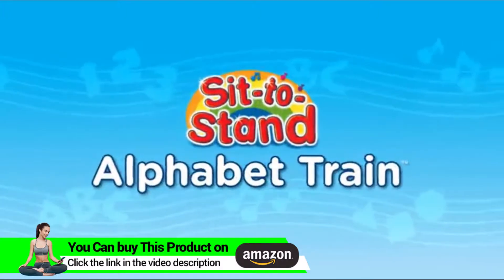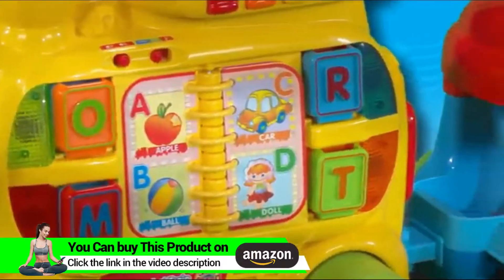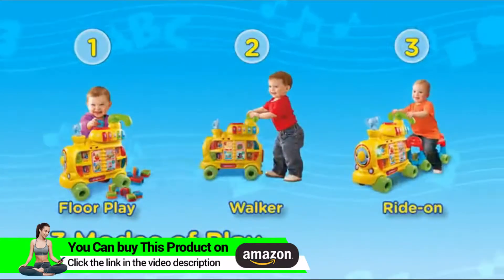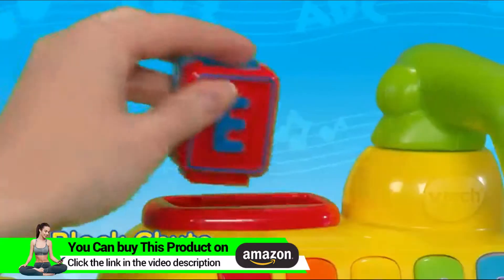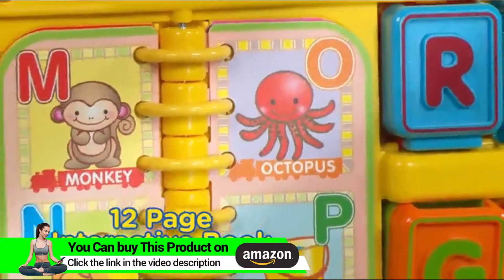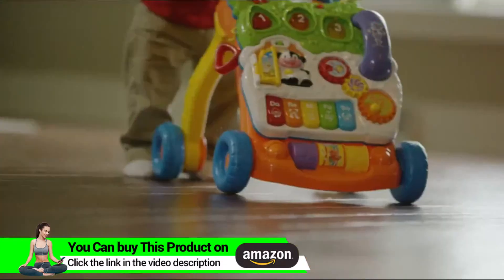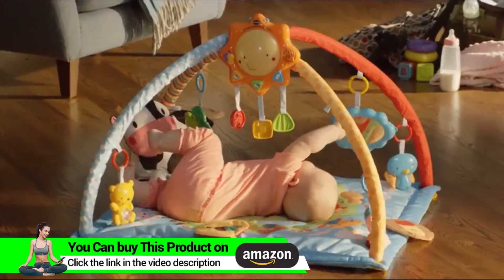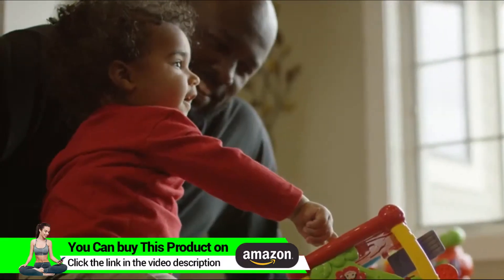VTech Sit-to-Stand Alphabet Train ++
▶Check This on Amazon

• This incredible learning and play toy gives your toddler three modes of play: Floor Play Mode, Walker Mode and Ride-On Mode
• Interactive early learning center teaches your toddler letters, numbers, colors, songs, stories and more; a toddler toy that is grow-with-me for your child
• Ride-on toy train playset has motion sensors that activate sound when moving; 13 double-sided letter blocks and a non-rip water resistant alphabet book included
• The five colorful piano key buttons teach numbers and colors; comes with over 100 sing-along songs, music, sound effects and phrases
• The three different modes of this toy will entertain your child from ages 1 to 3; operates on 3 AA batteries that are included

VTech, Sit-to-Stand, Alphabet, Train, B0015399MG